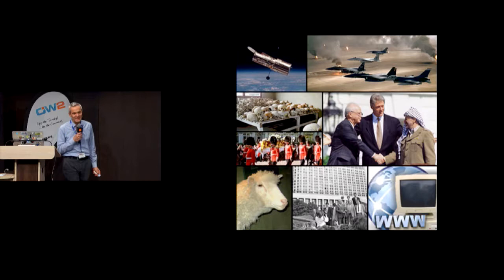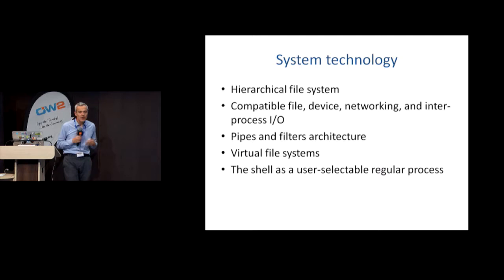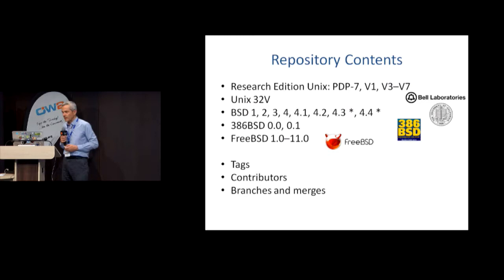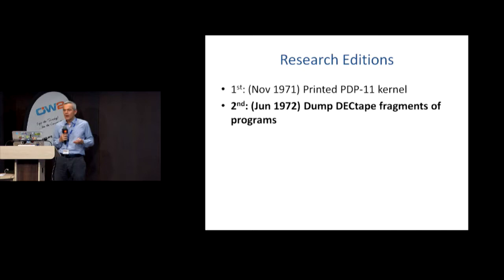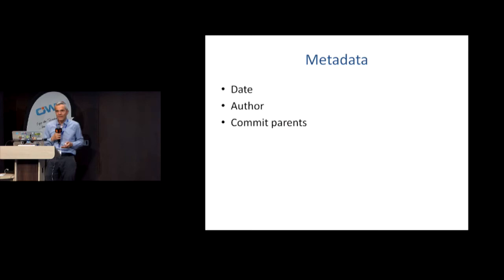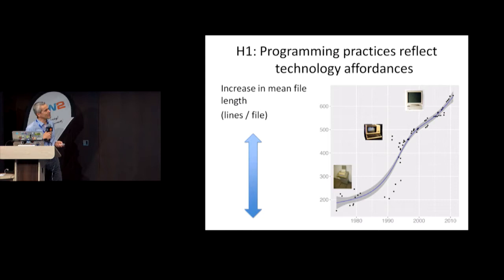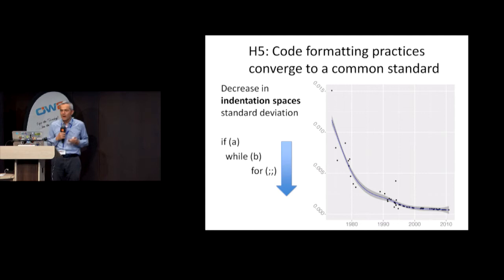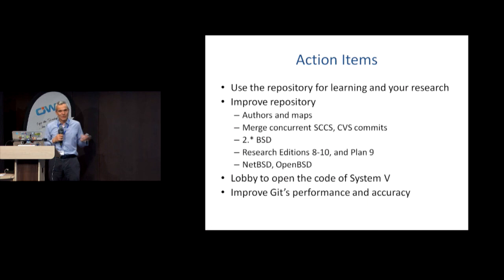OW2con'17 Half Century of Unix History Preservation and Lessons Learned Diomidis Spinellis